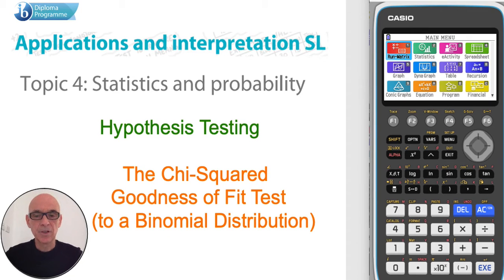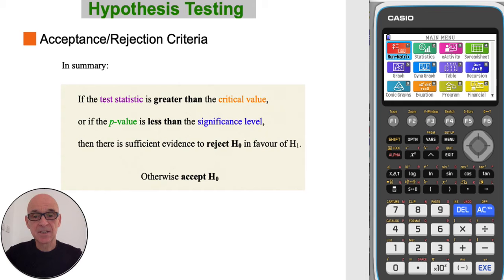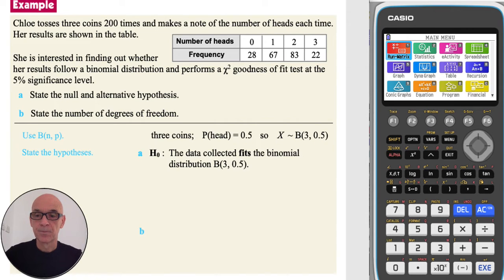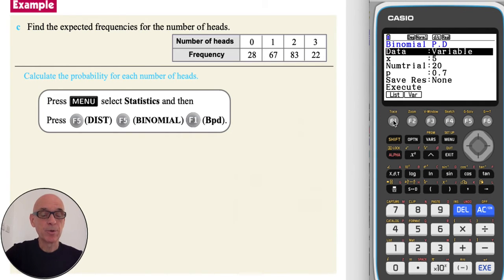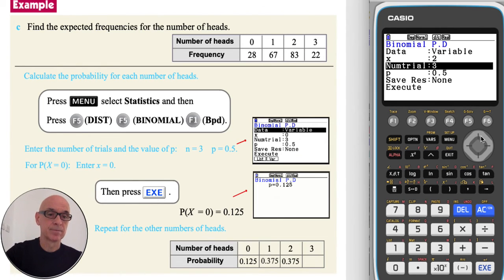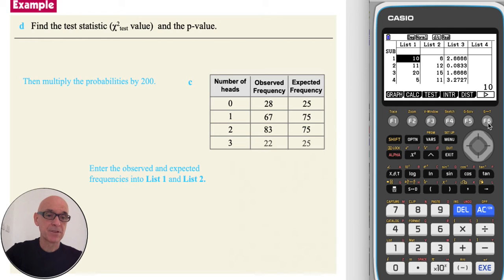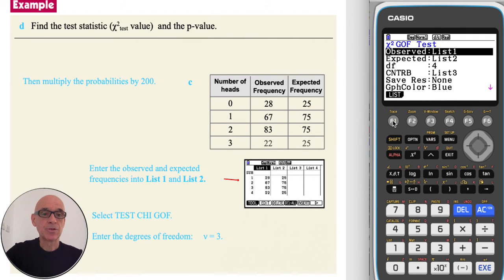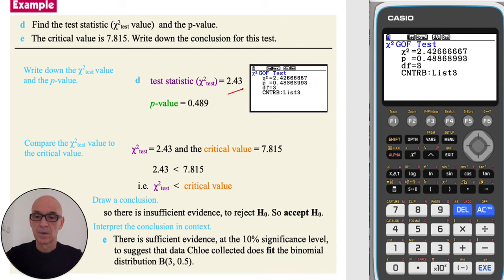Hypothesis Testing - Chi-Squared Goodness of Fit Test (Binomial)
Covers the Chi-Squared Goodness of Fit Test, as outlined in the International Baccalaureate Standard Level Applications and Interpretation Diploma Program. Specifically testing against a Binomial Distribution. Includes the use of the Graphical Display Calculator (GDC).